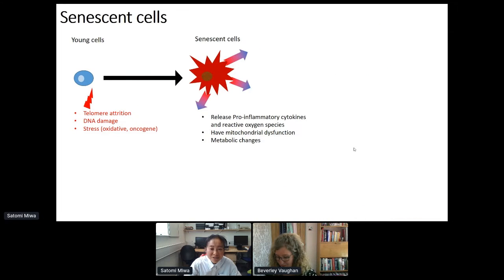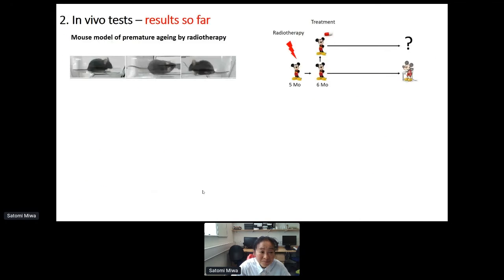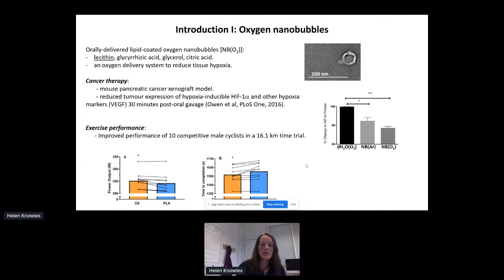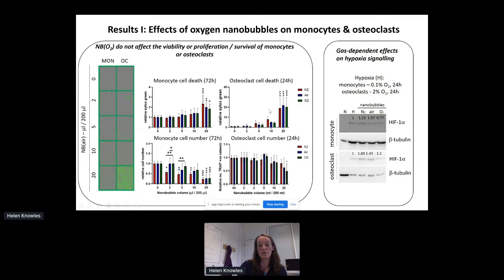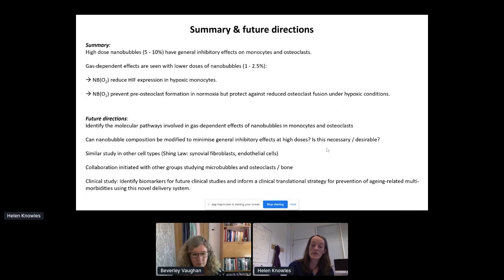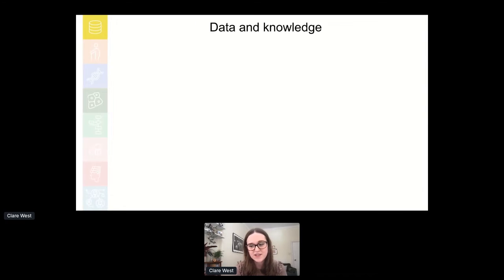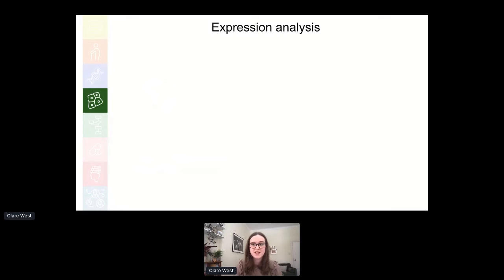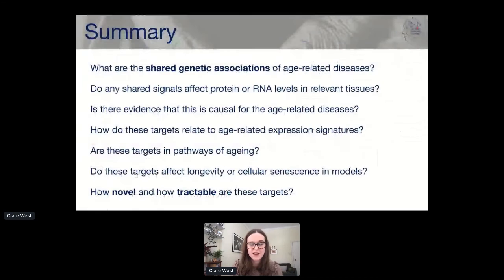UK SPINE Conference 2021: Translational opportunities - promising new targets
Title: Translational opportunities: promising new targets

Short presentations from UK SPINE's most innovative translational projects.